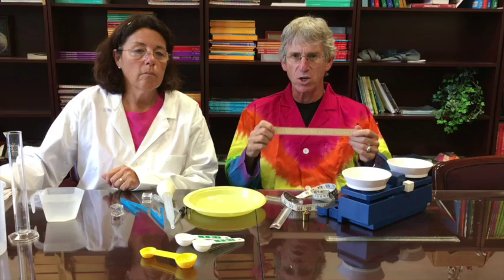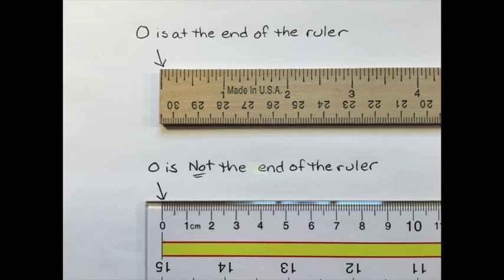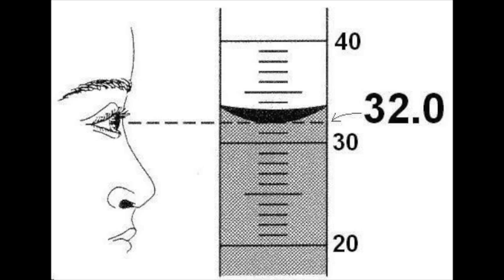Science Matters Elementary Grades: Tools and Equipment in the Science Classroom